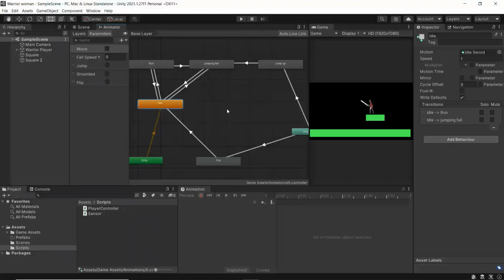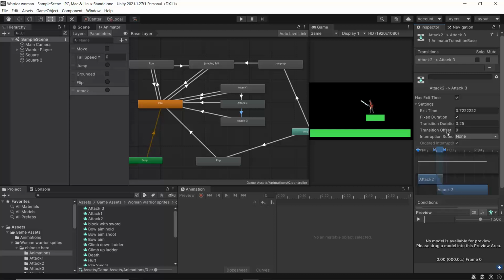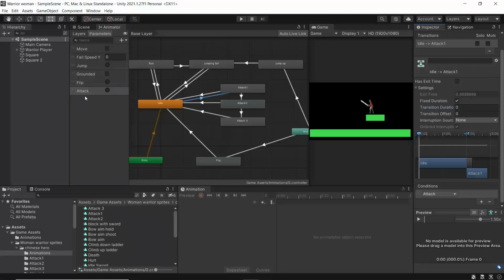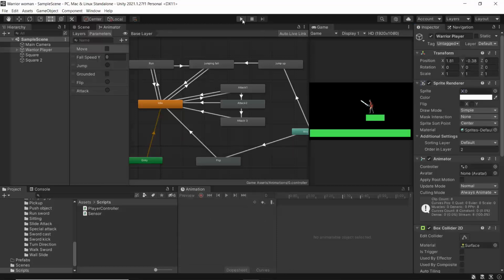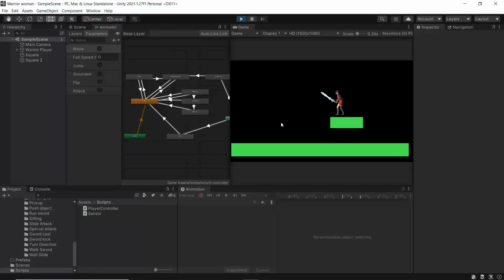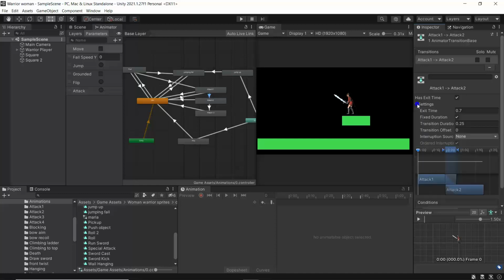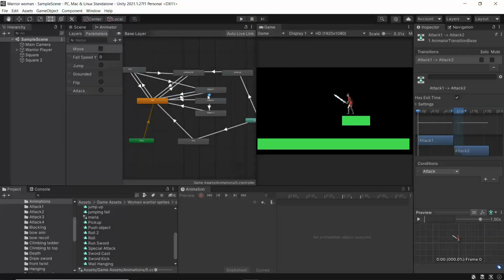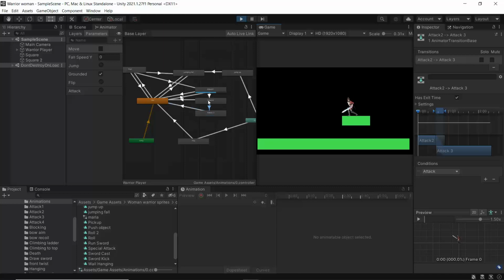Learn to create Metroidvania player with unity and C# tutorial # 9Player attacks